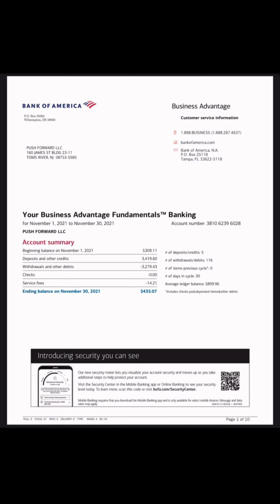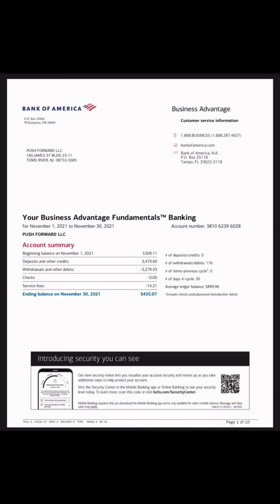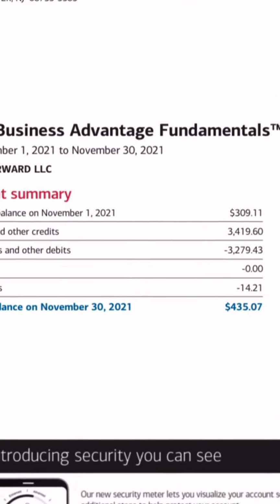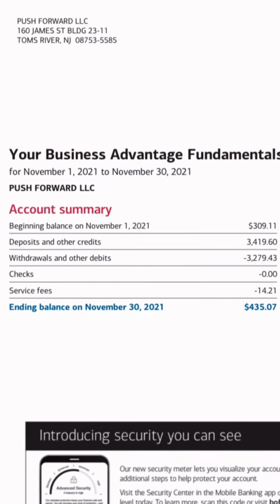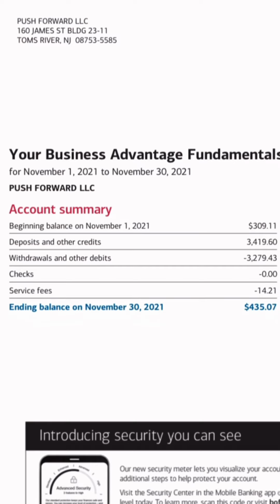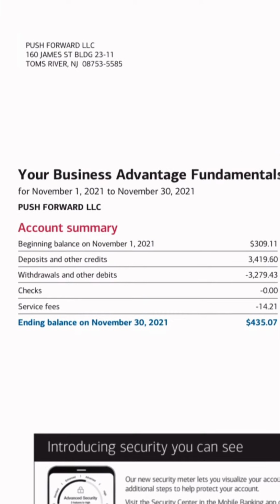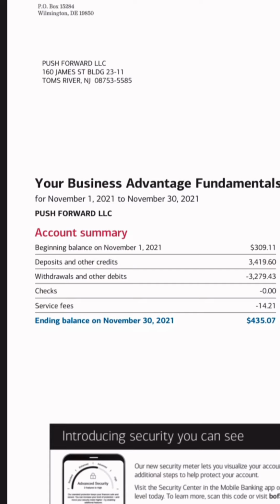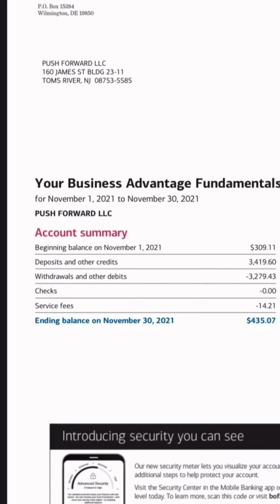DRAIN EPISODE 5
Hello guy’s 🙂welcome to Stray Administration, a one hundred percent legit business platform that deals on all kinds of documents manipulations, ID’s and License making legitimately.✅

I welcome you to another episode of DRAIN which means documents requested and info’s needed, now this program was created by the Administration to enlighten our clients of the documents they’re about to make and also what informations are needed to make one..

For viral content people, watch other viral contents from Stray Administration provided

Straymighel

Thank you and once again welcome to Stray Administration..